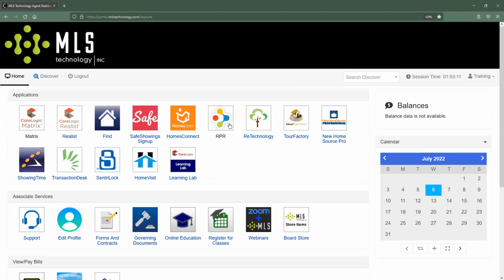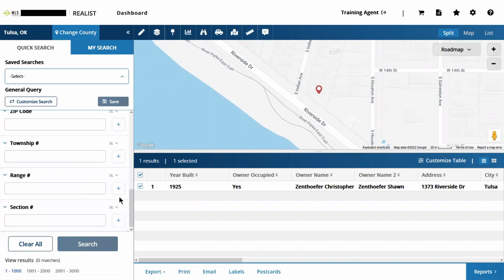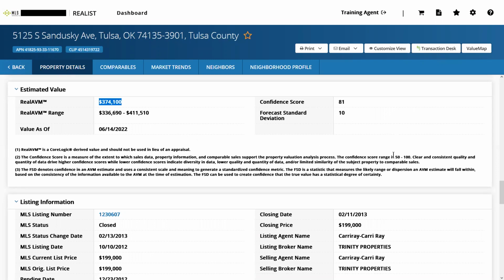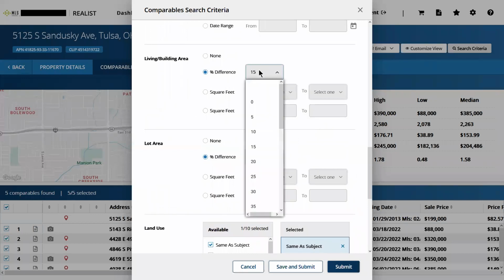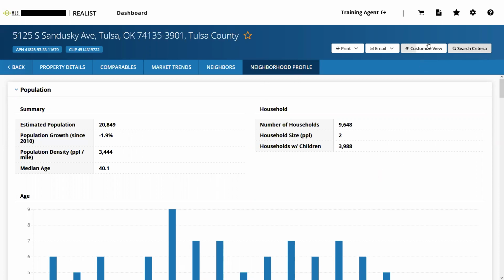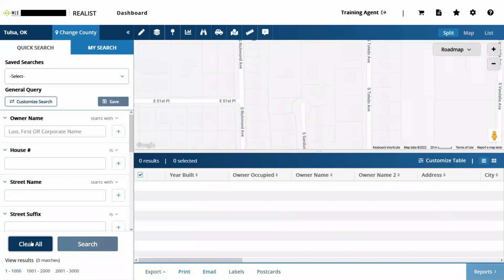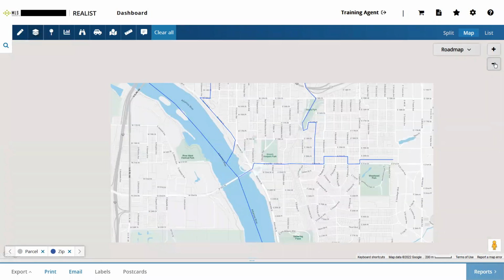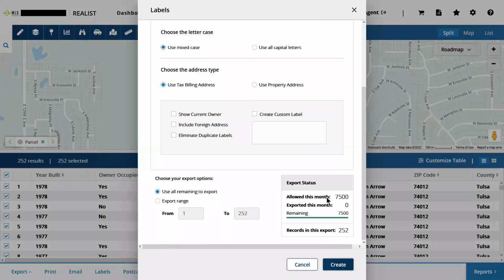OR070622 - Realist Tax System